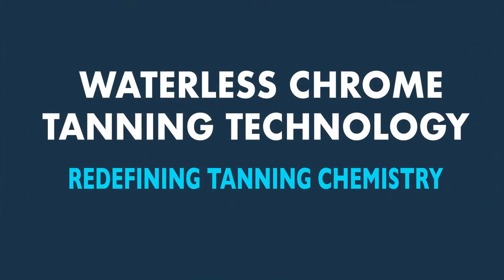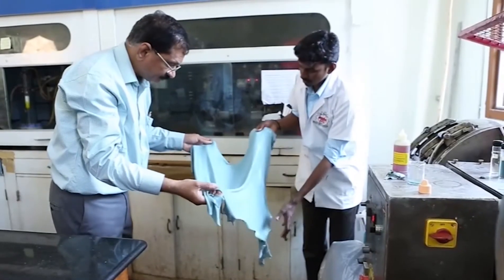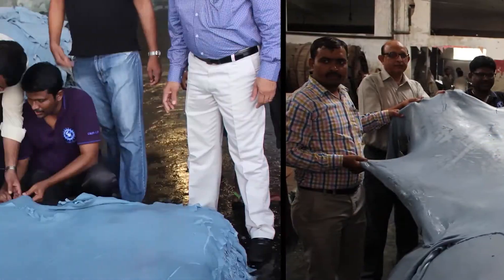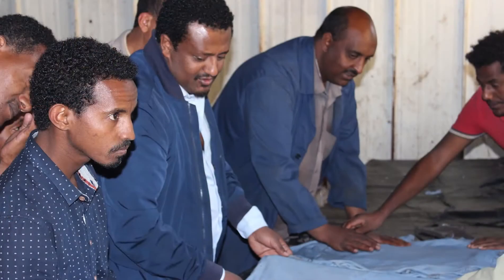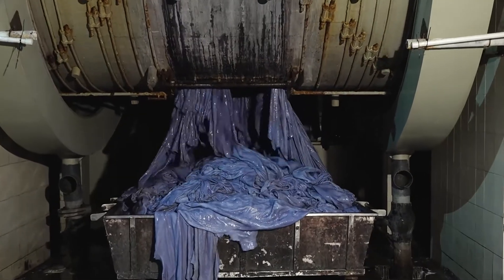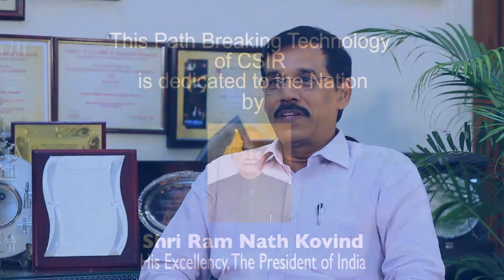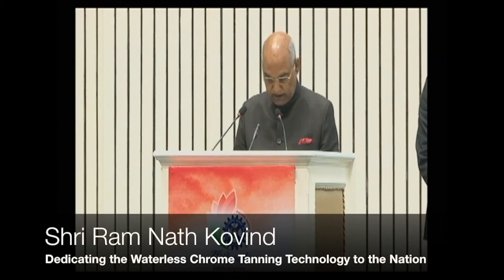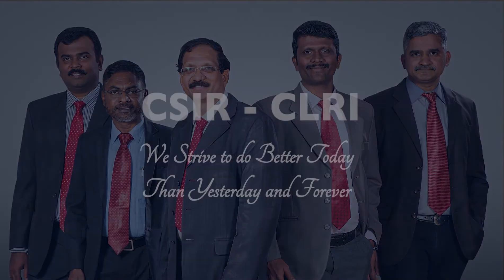CSIR-CLRI Waterless Chrome Tanning - Redefining Tanning Chemistry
“Waterless Chrome Tanning Technology (WCTT)” is a distinctive innovative lead from the CSIR-CLRI’s 12th Five Year Plan project namely “Research Initiatives for Waterless Tanning”. According to the WCTT, which has been patented by CSIR-CLRI in India and abroad, chrome tanning is carried out without water. Apart from addressing the issue of chromium discharge totally, this technology also brings about the benefits of reduction in total dissolved solids load. The quality of leathers thus produced is also found to be better than the leather produced in the conventional manner. It is a breakthrough alternative from CSIR-CLRI for the century old practice of chrome tanning.

This game-changing technology has now found PAN INDIA acceptance, with tanners in all clusters enrolling for its adoption. So far the technology has been licensed to about 50 tanneries in India. Efforts are now on to translate this technology both nationally and globally. Several countries, including Ethiopia and Sri Lanka, have evinced interest in this CSIR technology. This technology could bring about the following benefits to Indian leather sector.

• Saving of about 2 billion liters of water per annum
• Reduction in the usage and discharge of about 20,000 tons of chrome tanning agent per annum
• Reduction in the usage and discharge of about 100,000 tons of sodium chloride per annum

The Game Changing Tanning Technology has been released to the Nation by The Honourable President of India, Shri. Ram Nath Kovind on Tuesday, the 26th of September 2017 on the Occasion of Platinum Jubilee Celebration of CSIR.